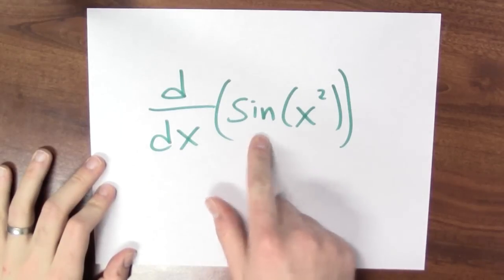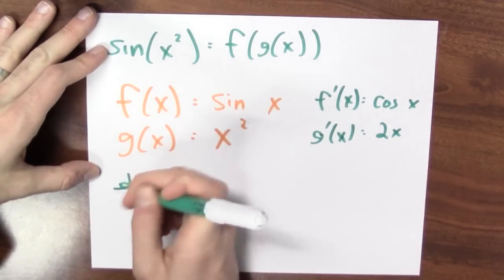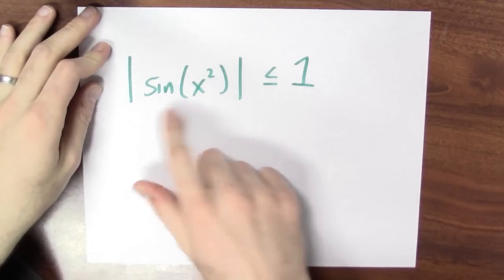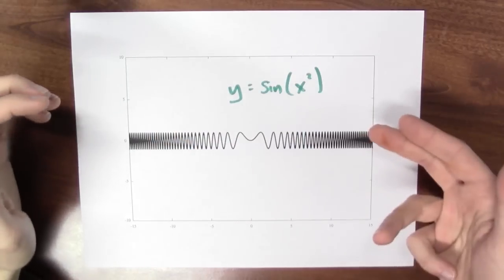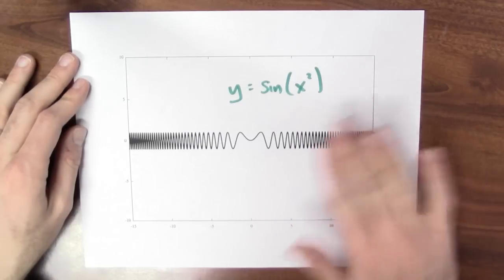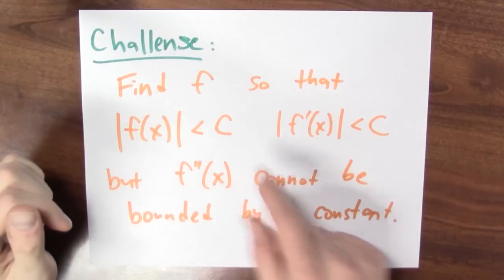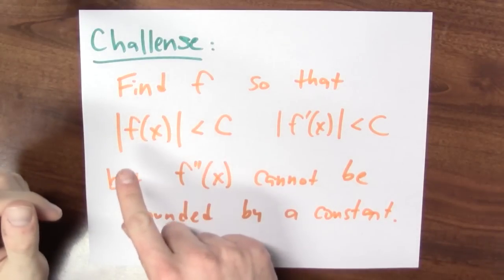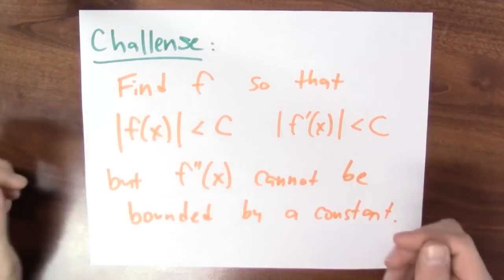What is the derivative of sin(x^2)? - Week 6 - Lecture 6 - Mooculus